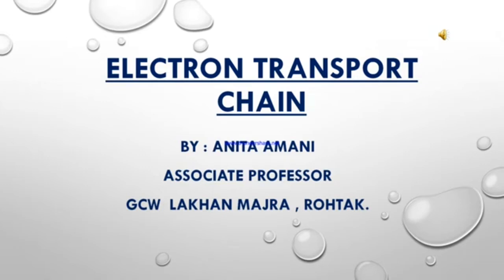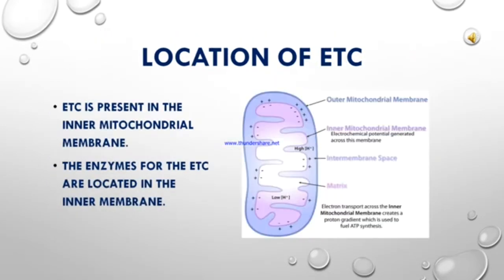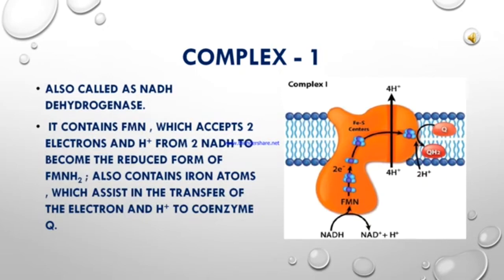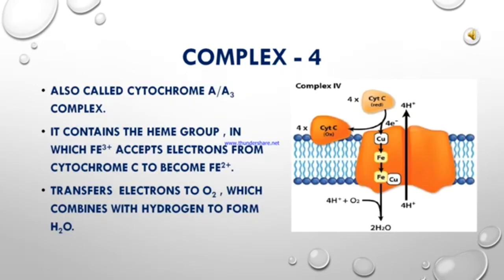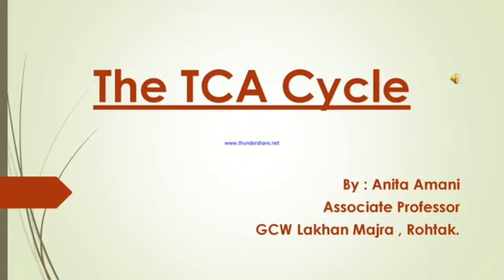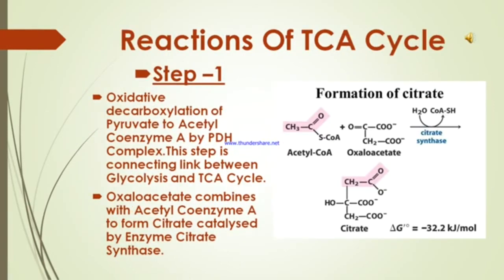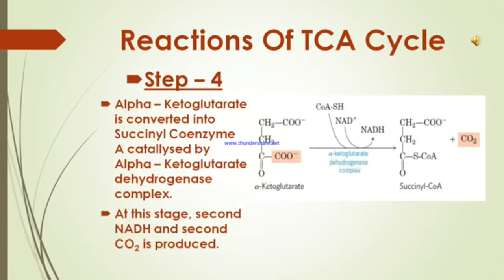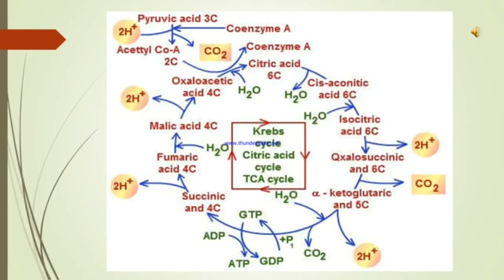TCA Cycle and ETA